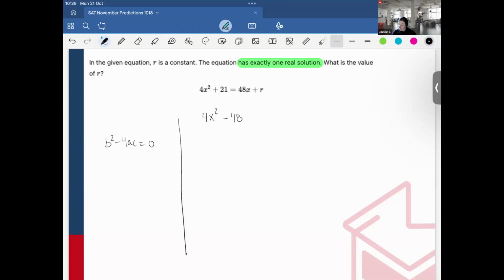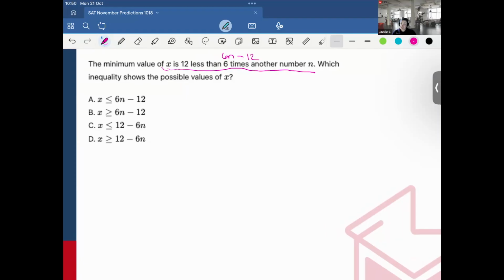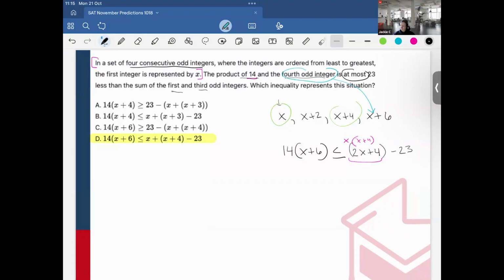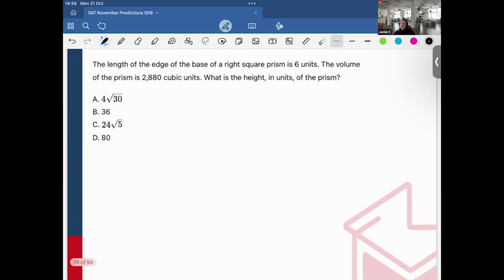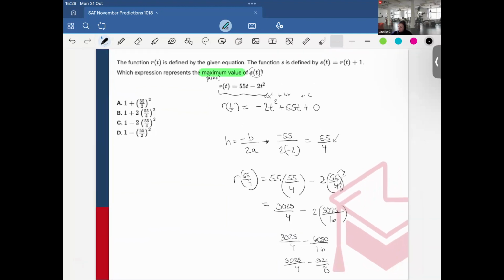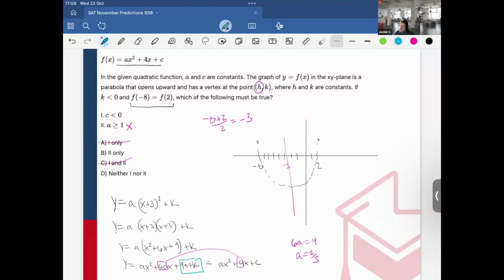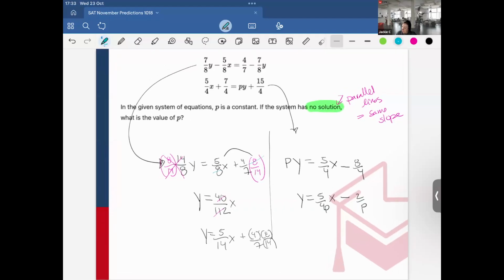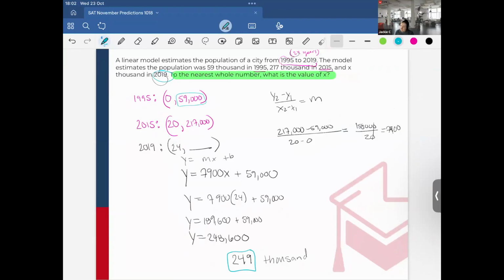November 2024 SAT Math Predictions: Key Question Types Revealed!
In this video, we break down the key predictions for the November 2024 SAT Math exam! Get ready by learning about the most common SAT math question types based on previous exams and insider knowledge. We’ll also share expert tips on how to approach tricky math problems and boost your score 📈. Whether you’re aiming for a perfect 800 on SAT math or just trying to improve, this guide is for you.

What You'll Learn:
✔️ Improve your math prep with insights into the latest SAT math trends.✔️ Discover which algebra, geometry, and problem-solving questions are likely to appear.✔️ Learn how to master tricky SAT math problems with step-by-step solutions.

Let’s tackle SAT Math together and get that perfect score!🎯

🔗Check out other past Exam predictions as well because you should be familiar with these topics too! =)